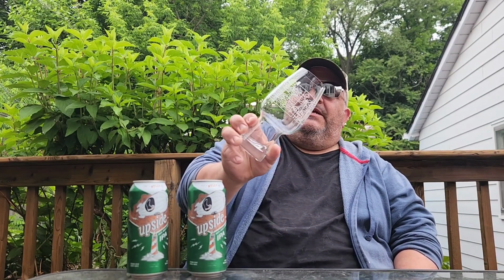Wellington Brewery Upside IPA (2023)